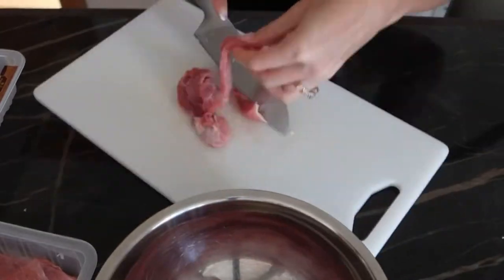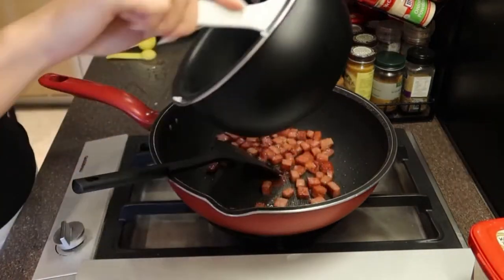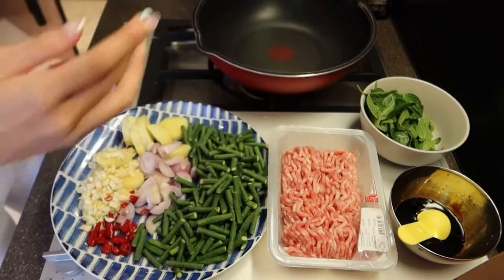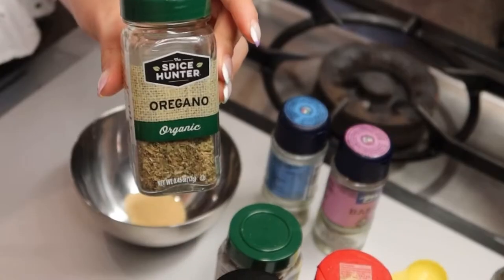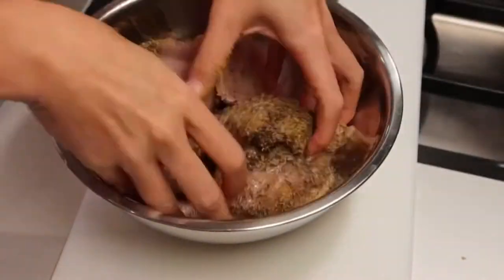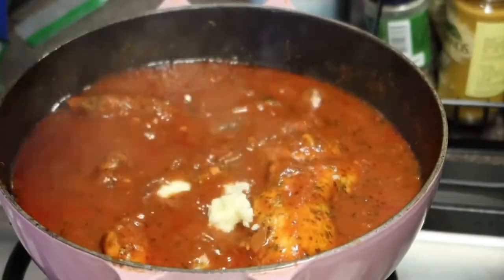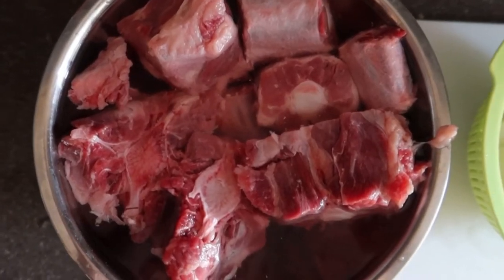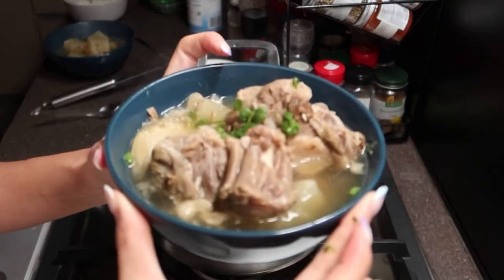5 Easy Meals to Cook at Home! | Recipes Included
0:20: PORK & MUSTARD TUBER STIR FRY (serves 2 with leftovers)
-600g lean pork (cut into slivers)
-Some jasmine rice (optional)
-2 packs of Yummy House sliced mustard tuber (70g per pack)
MARINADE (add to pork):
-2 cloves garlic (minced)
-1.5 tsp cornstarch
-2 tsp water
-1 tsp soy sauce
-Splash of sake
-ground white pepper or black pepper
SAUCE (mix together):
-3 tbsp chicken or beef stock
-1 tsp soy sauce
-1 tsp cornstarch

01:10: KIMCHI FRIED RICE (serves 2)
RICE (mix together):
-2 heaping bowls worth of leftover rice (1 day old works best)
-1 tbsp sesame oil
-3 tsp sesame seeds (or more if you want)
TO COOK:
-1 block of spam (cut into cubes, fry with a dab of sesame oil)
- 1 heaping cup of chopped kimchi (with some of the juice)
-1.5 tbsp gochujang (Korean hot pepper paste)
-2 tsp soy sauce (to taste)
-1 tsp fish sauce (to taste)
ADDITIONAL TOPPINGS:
-Fresh green onions (chopped) (optional)
-Fried eggs (to top on rice) (optional)
-Shredded Korean seaweed  (to top on rice) (optional)

02:06: PAD KRAPOW (serves 2 with leftovers)
SAUCE (mix together):
-1 tsp sugar
-2 tsp dark soy sauce
-2 tsp oyster sauce
-1 tbsp fish sauce
-1 tbsp light soy sauce
FOR FRYING:
-1 pack of longbeans/Haricots Verts (chopped into smaller pieces)
-3 shallots (sliced thinly)
-8 garlic cloves (minced)
-1 knob of ginger (roughly chopped)
-3-4 deseeded chillis (sliced thinly)
-600g minced pork
-1.5 cup fresh Thai basil (washed, stripped from stems) *NOT ITALIAN BASIL
-Thai jasmine rice + fried eggs to top the rice (optional)

04:00: CHEESY CHICKEN TOMATO SAUCE PASTA (serves 2 with leftovers)
-4 chicken breasts (butterflied in halves so each person gets 4 halves)
DRY CHICKEN RUB (what I used - go nuts!)
-Garlic Powder
-Oregano
-Thyme
-Basil
-Black Pepper
-Cumin Seeds
-Curry Powder
-Chilli Pepper Flakes
-Onion Powder
-Salt & pepper
FOR COOKING:
-4 garlic cloves (crushed, minced)
-Olive oil for frying
-Splash of chicken broth (for deglazing)
-1 jar tomato sauce (I used Papa Alfredo)
-Lots of shredded mozzarella
-Enough spaghetti for 2 (boil with salt)
-Grated parmesan (optional)

06:54: OXTAIL SOUP (serves 2 with leftovers)
-1kg oxtails (frozen or unfrozen. If frozen, let it thaw and THEN drain blood for 2 hours in cold water)
-1/2 daikon radish
-3-4 cloves garlic (crushed)
-1 large leek (cut into big pieces)
-Ground white pepper
-Salt to taste
-Water for boiling
-White rice or kimchi fried rice (optional)

Read blogs on my website! furellie.com